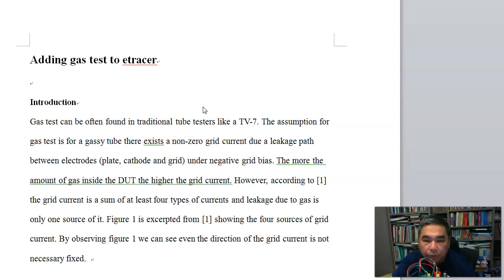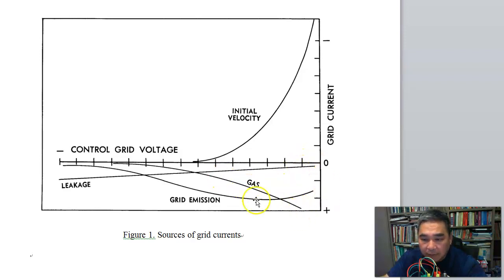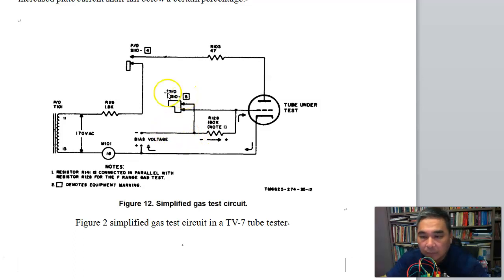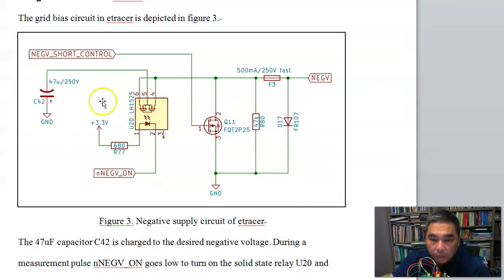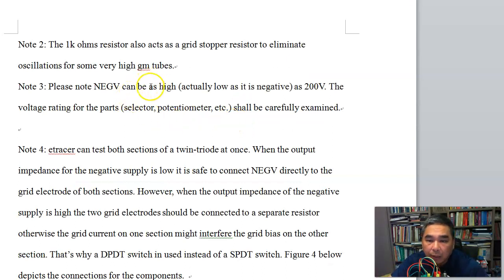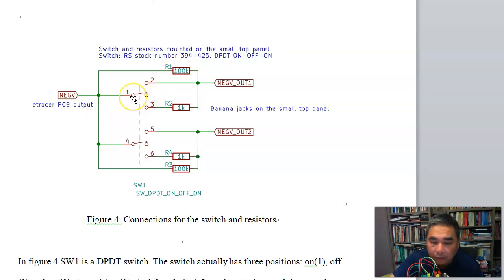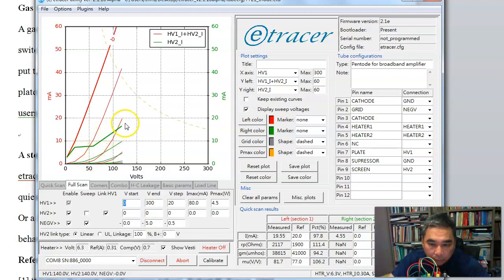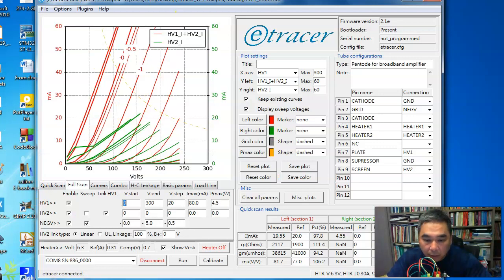etracer - Adding gas test to etracer